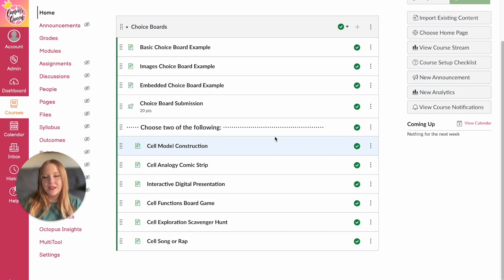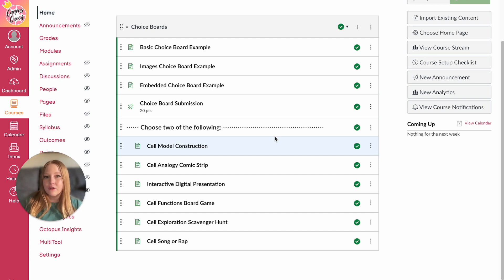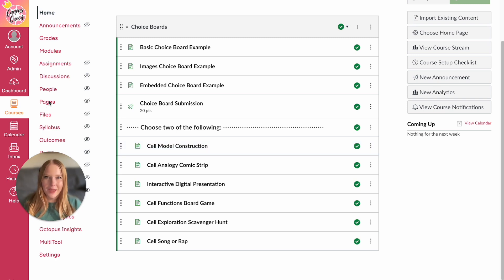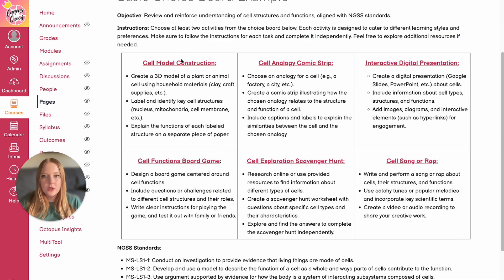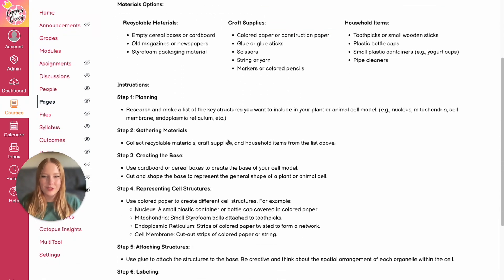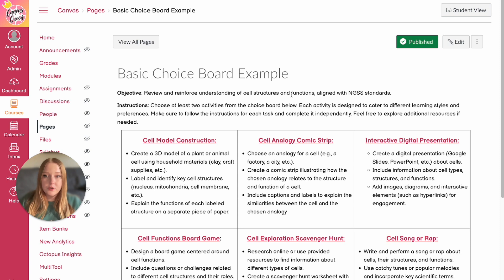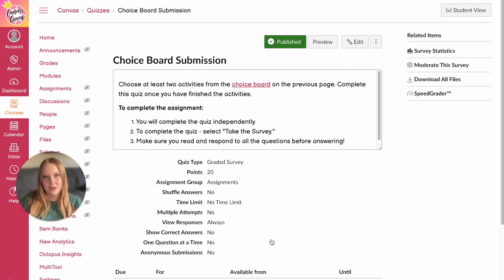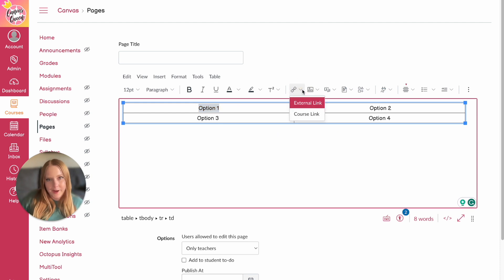Easily Create Canvas Choice Boards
In this video, I demonstrate how to create choice boards in Canvas for classroom activities. I explain the benefits of organizing choice boards in a separate module and provide examples of different types of choice boards, including a basic text-based choice board, an image-based choice board, and an embedded choice board. I also show how to add links and instructions to each choice board and how to set up a submission quiz for students. Watch this video to learn how to create engaging and interactive choice boards in Canvas.

🔍 Timestamps:
00:00 Introduction
01:02 Module Overview
02:57 Text-based (Basic) Choice Board
05:08 Creating Text-based Choice Boards
05:29 Image-based Choice Board
06:31 Creating Image-based Choice Boards
06:57 Embedded Choice Board (Canva)
09:42 Submission Quiz
10:53 Conclude (Free Resource)

✨ FREE RESOURCE ✨